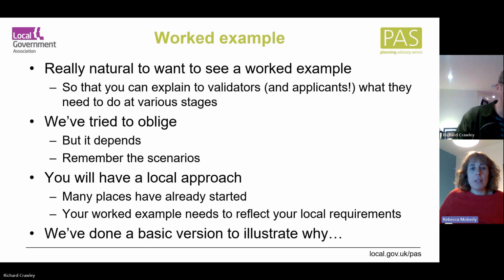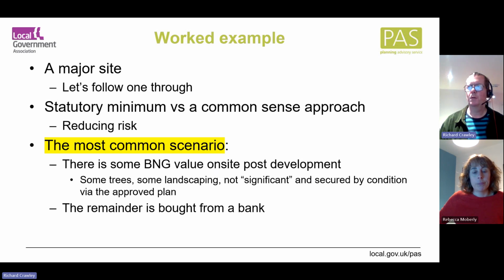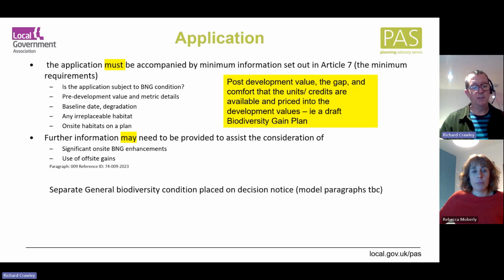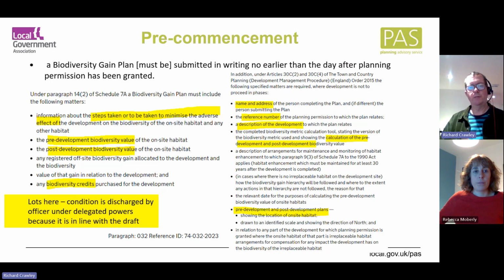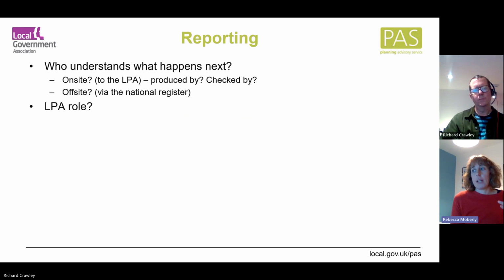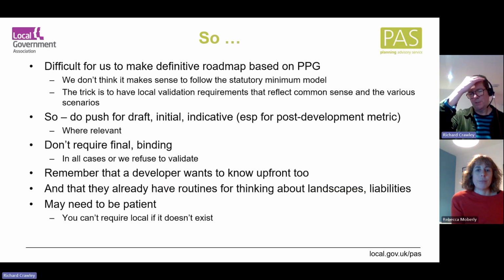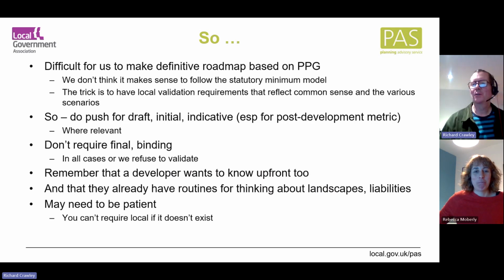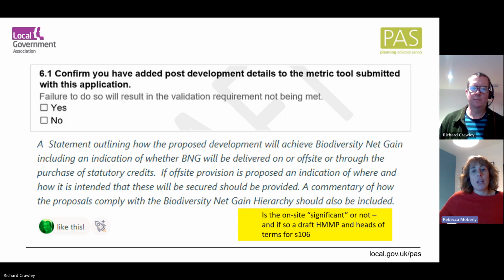BNG in Development Management toolkit video 4: Worked example 31 Jan 24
This is the last video of four in a run-through of a set of slides on biodiversity net gain in development management.

PAS is providing the slide-pack to local authority officers to use in training their colleagues and others . The videos are intended to help officers think about how they might present or adapt the slide-pack to their own audience.

This is the worked example session, which we recommend viewers view after the other three videos.

This is our initial run through of the first draft of slides on 21 January 2024 and we will update the slides and do new recordings over time.